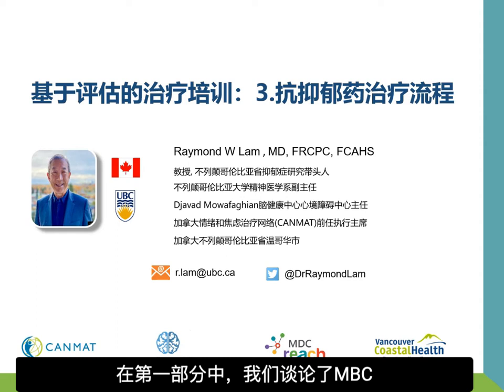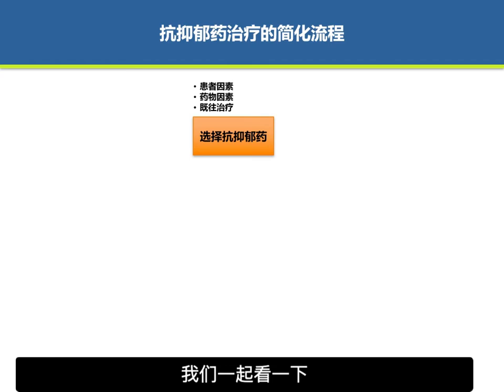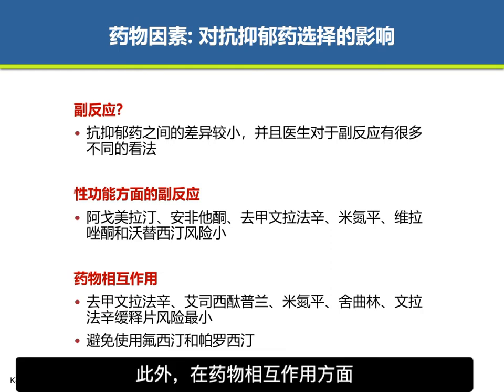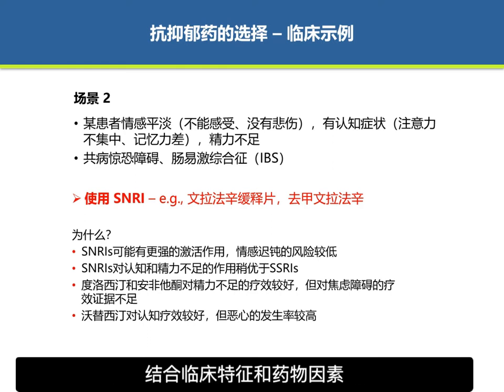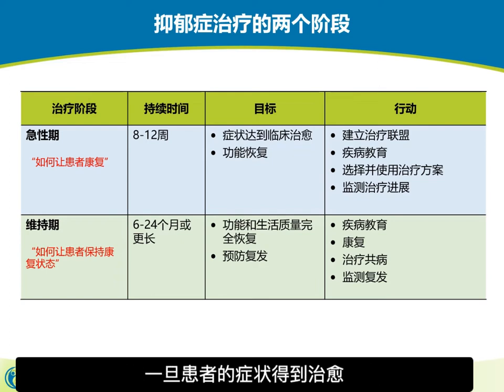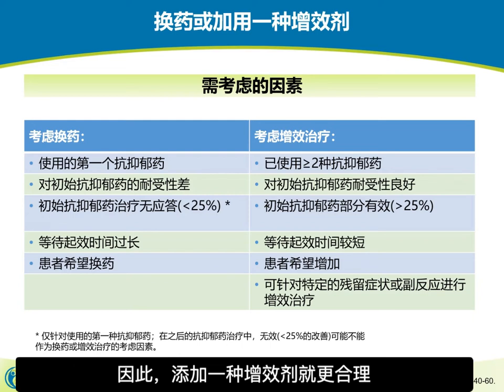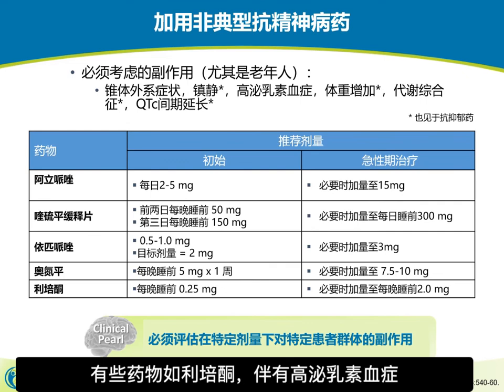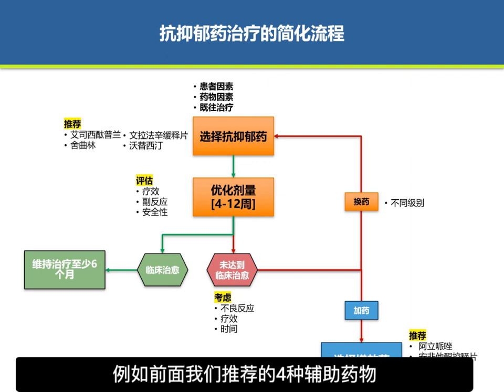3. MBC Treatment Algorithms by Dr. Raymond Lam (Chinese subtitles)